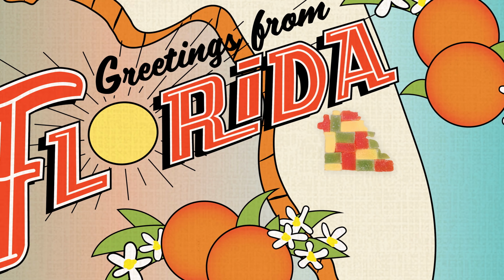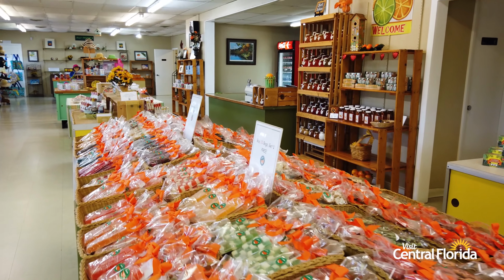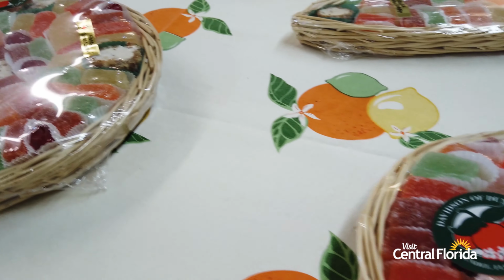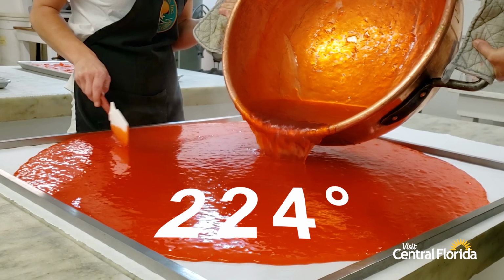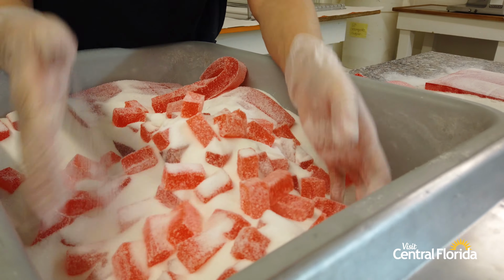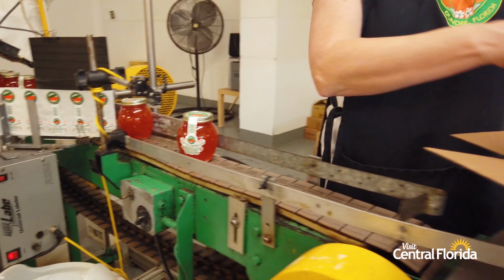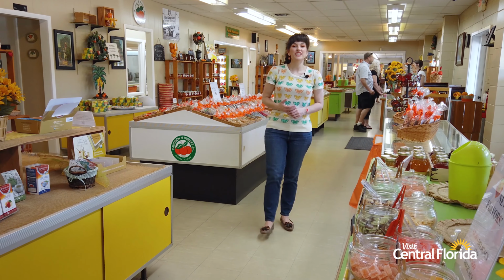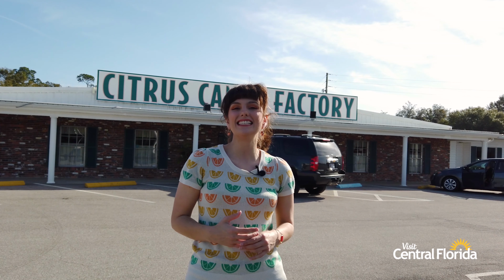Citrus Candy at Davidson of Dundee in Central Florida | Family Friendly | Vacation Inspiration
Here in Central Florida, we know our citrus. And what better way to enjoy that citrus than by devouring sugary little jewels – packed with fresh flavor?

Davidson of Dundee, the famed candy and jelly factory located off Highway 27 in Dundee, was first founded by Glen Davidson in 1967 and remains a family business as son and President Tom Davidson oversees operations today.

What started out as a simple family recipe for citrus candy grew into 100+ flavors of marmalades and jellies, chocolates, pralines and several other sweet treats.

This video was made to celebrate NationalCitrusMonth.